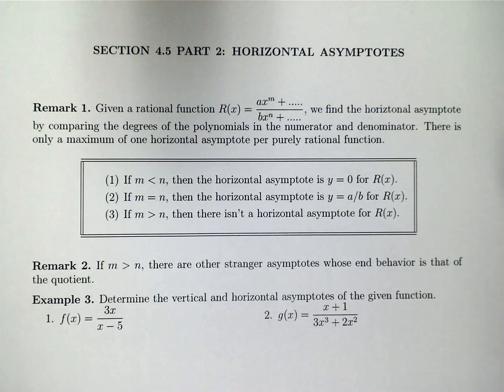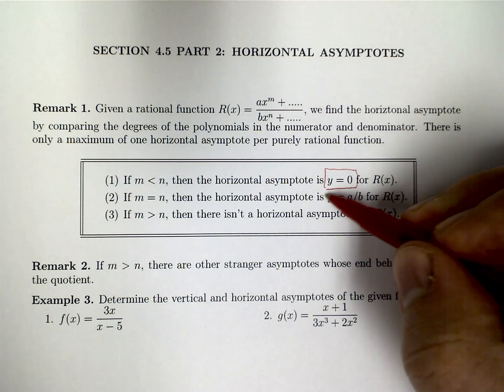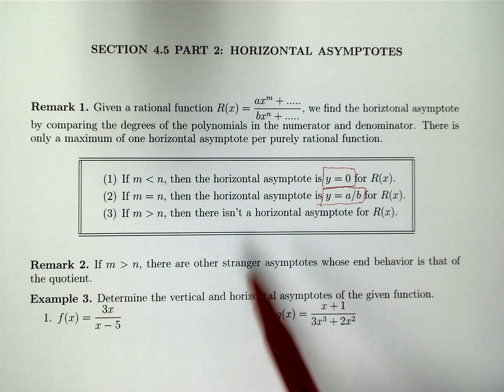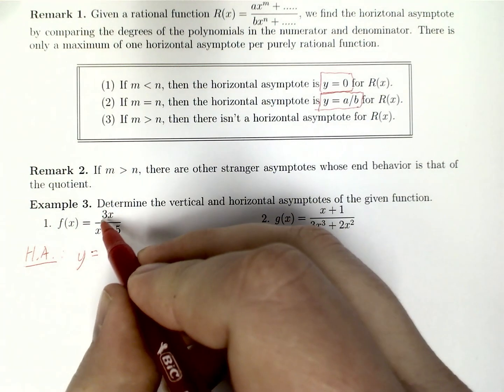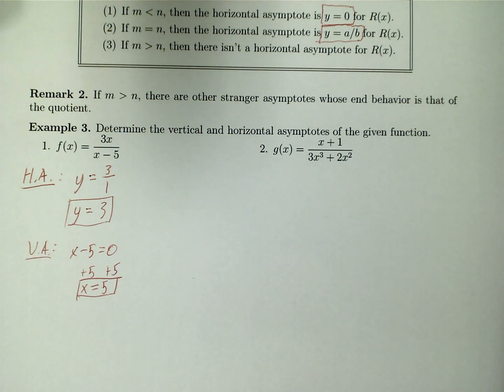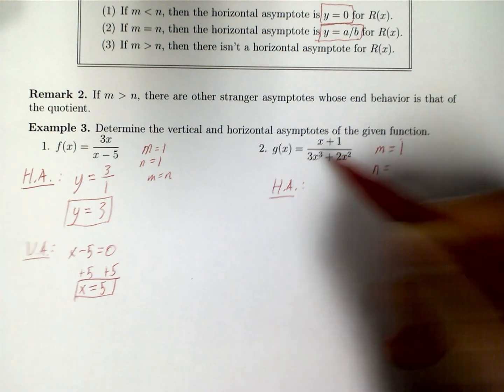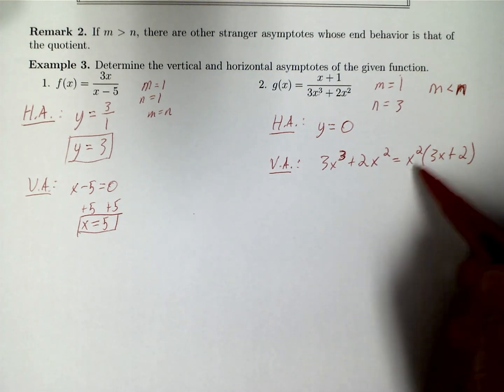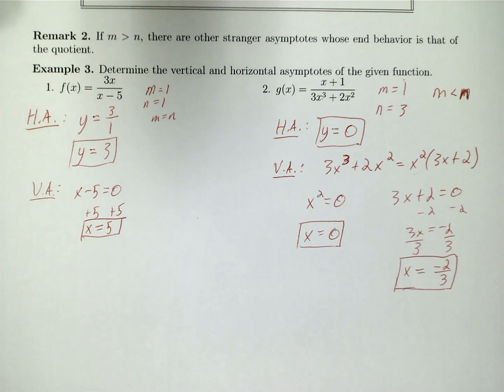MAT 150: Week 11: Section 4.5 Part 2: Horizontal Asymptotes